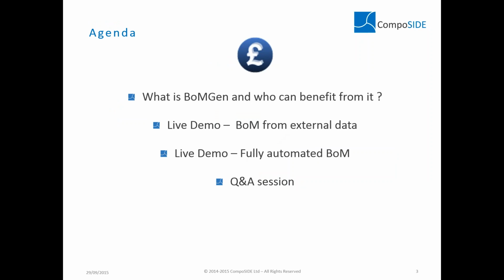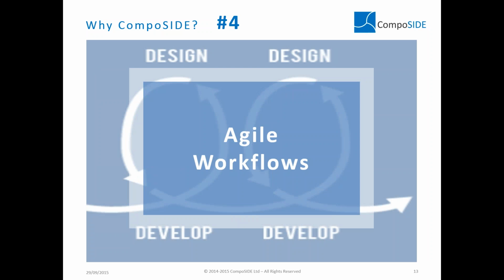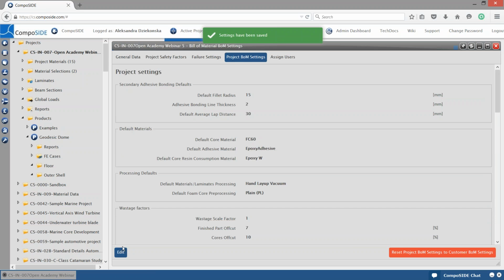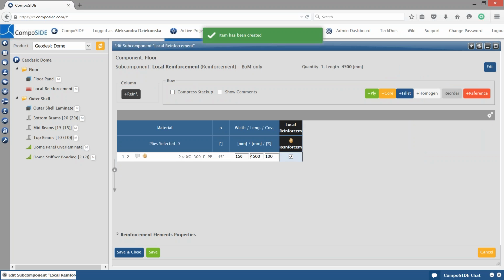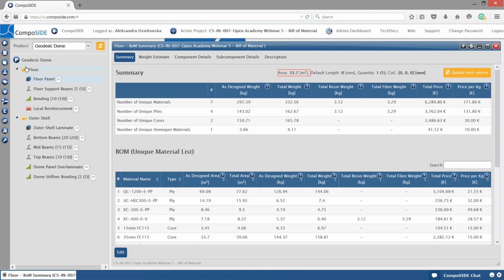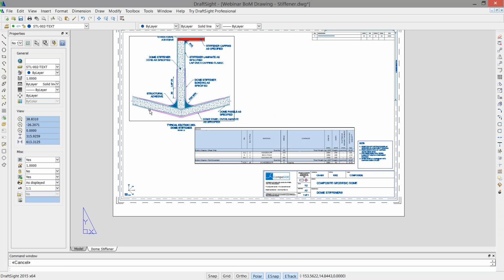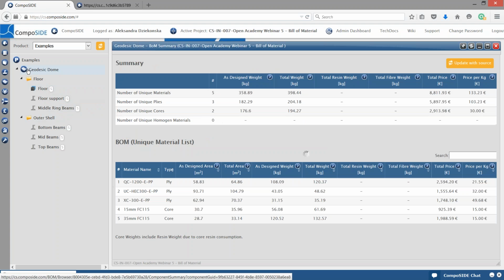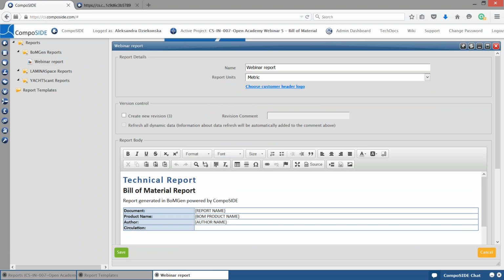CompoSIDE Open Academy Webinar 5 - Bill of Materials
(Recorded 29/09/2015)

What is BoMGen and who can benefit from it ?
Live Demo –  BoM from external data
Live Demo – Fully automated BoM
Q&A session